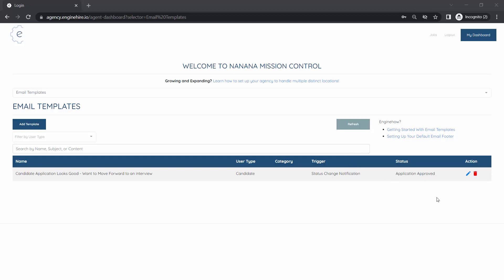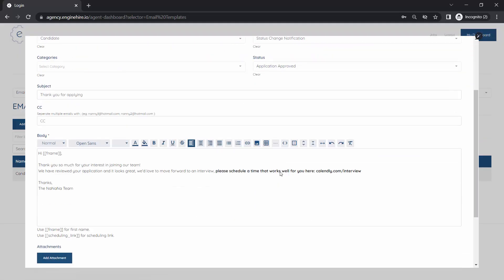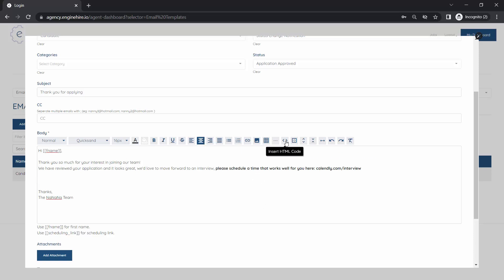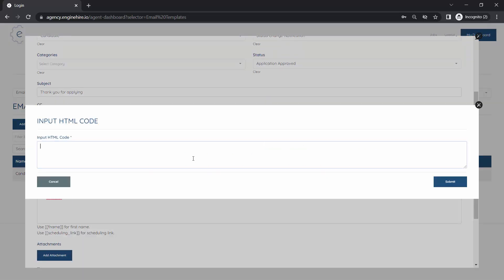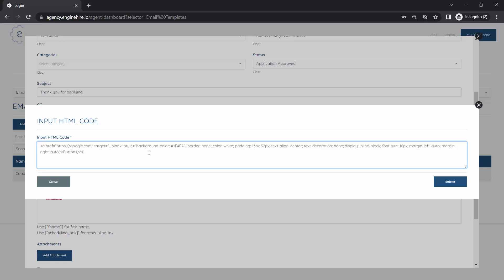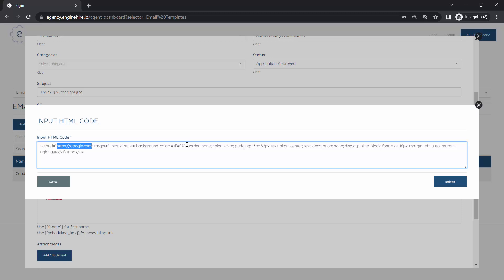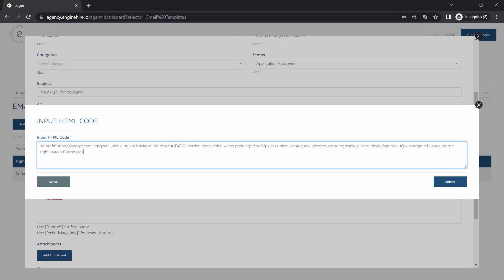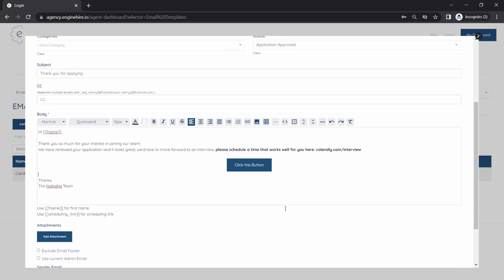How to Add a Button to Email Templates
Please use the snippet of code IN THE COMMENTS BELOW to add a button to your email templates!